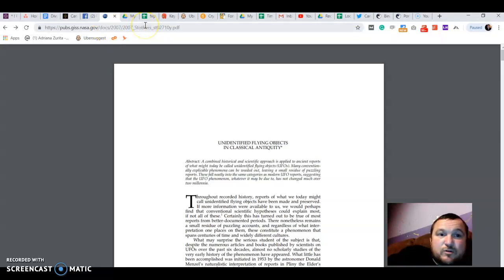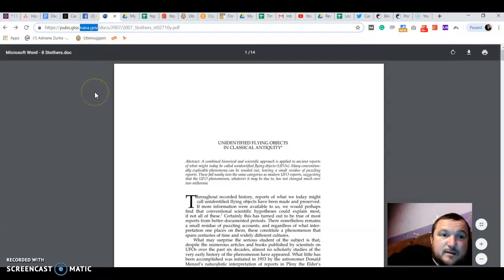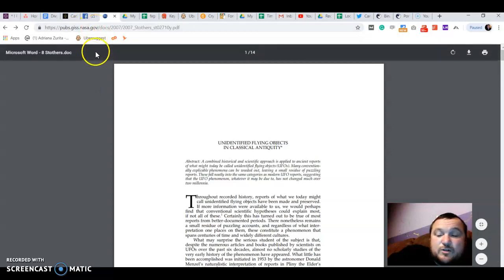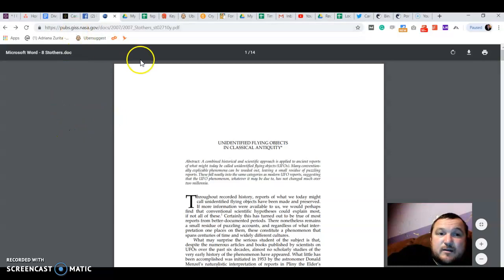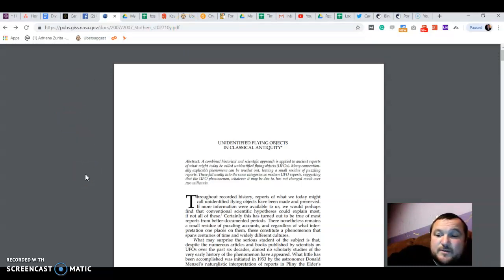NASA Document on UFOs (for real)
On the official NASA.gov website. a pdf about UFOs! Don't take my word for it...Here is the